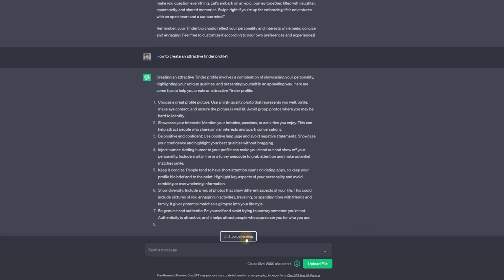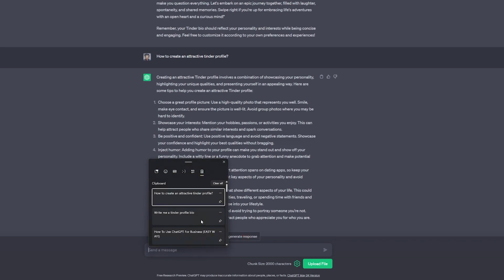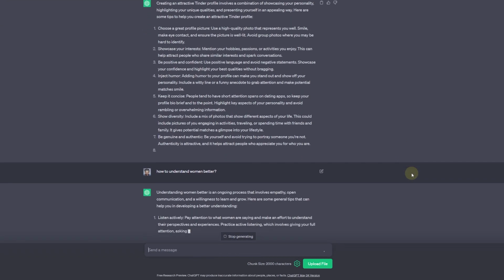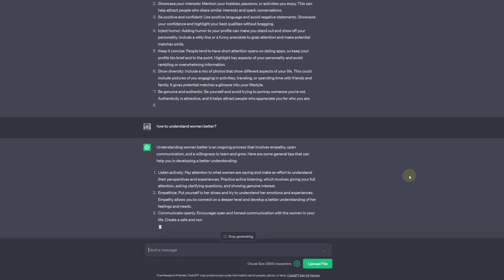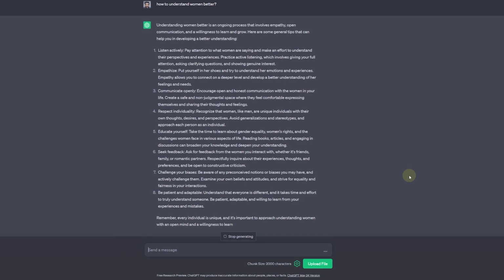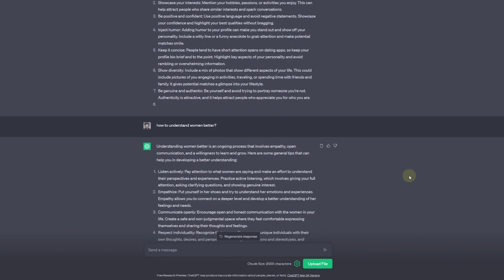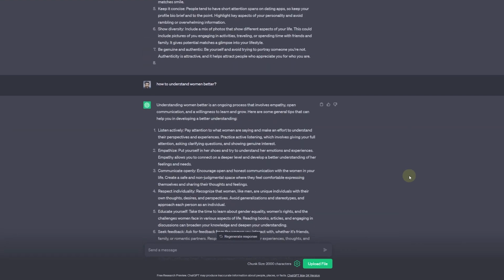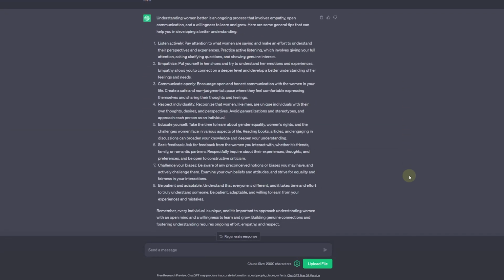How To Use ChatGPT For Tinder (GET DATES EASILY!)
In this video, I'm going to teach you how to use ChatGPT for Tinder (GET DATES EASILY!) This app is amazing for getting dates quickly and easily! I'll show you how to setup your account, how to use the app, and how to get results.

If you're looking for a way to get dates quickly and easily, then this video is for you! By the end of this video, you'll be able to use ChatGPT for Tinder and get results quickly and easily!